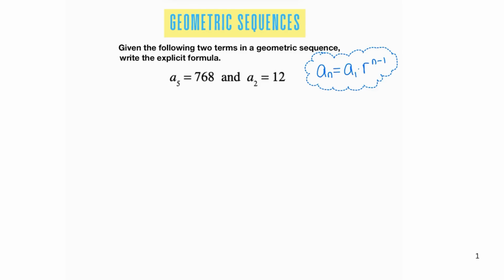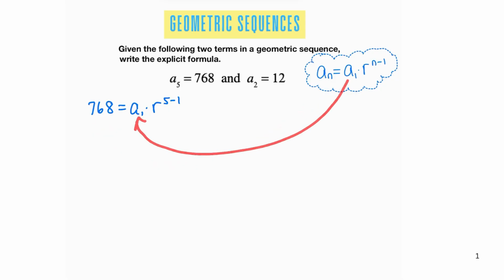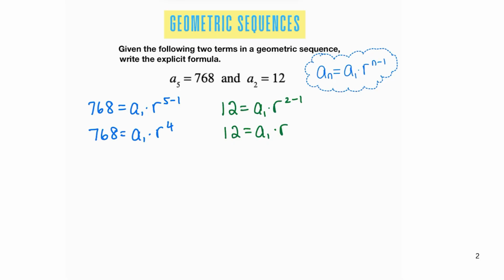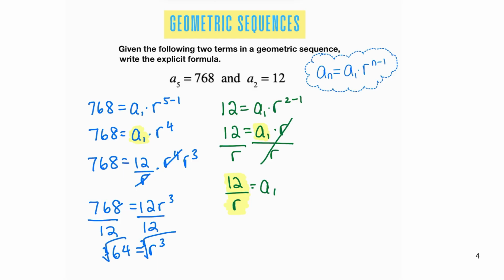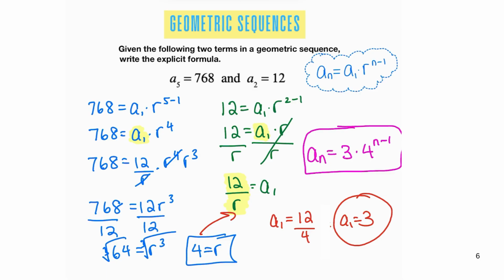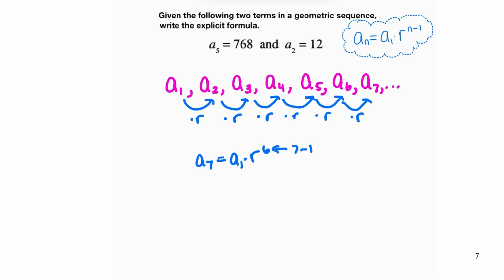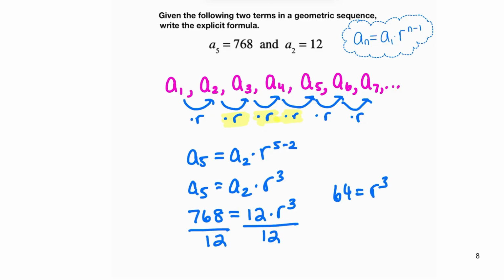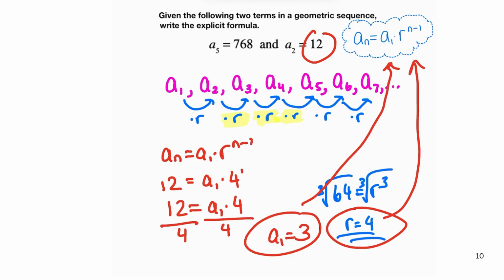Explicit Formula Given 2 Non-consecutive Terms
Using two non-consecutive terms in a geometric sequence, you will learn how to find the common ratio and the first term in order to write the explicit formula for the given sequence. You can then use that formula to find any term in the sequence!